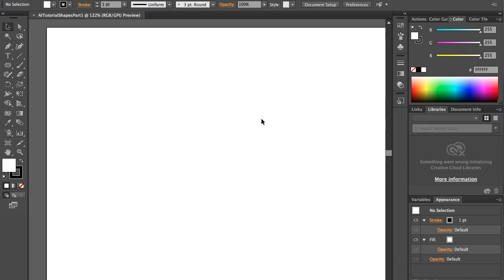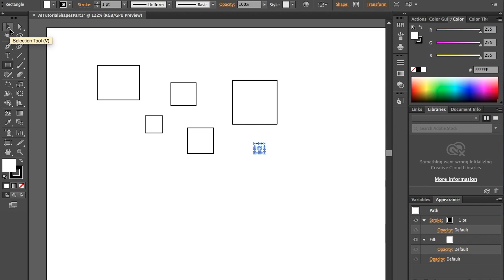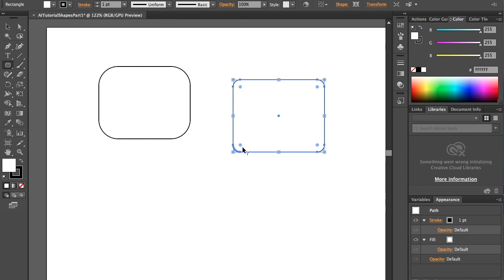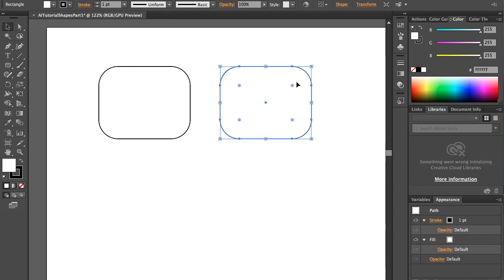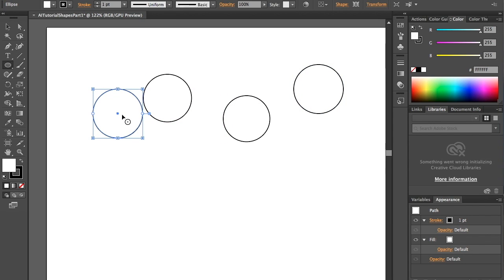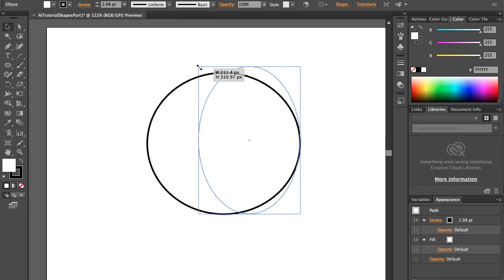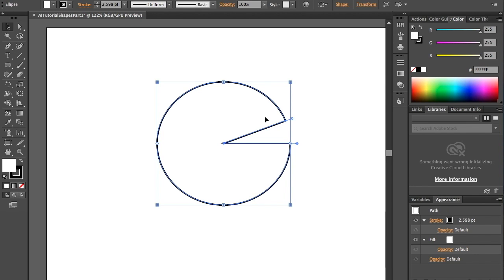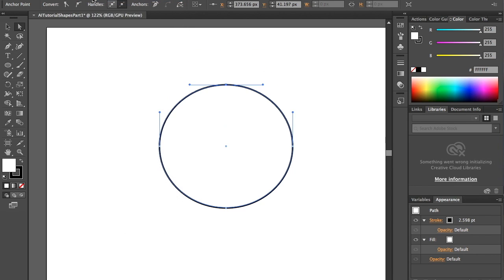Adobe Illustrator (Ai) Tutorial | Basics | Using Shapes Part 1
This video is the second in my Adobe Illustrator (AI), tutorial series. In this video (Part 1 and Part 2) we will walk through:

- Creating Rectangles
- Creating Rounded Rectangles
- Creating Ellipsis (including pac man!)
- Creating Polygons (with differing number of sides i.e triangles)
- Creating Stars (with differing number of points)
- Changing the stroke and fill of shapes
- Overlapping shapes
- Working with resizing and anchor points
- Working with custom corners